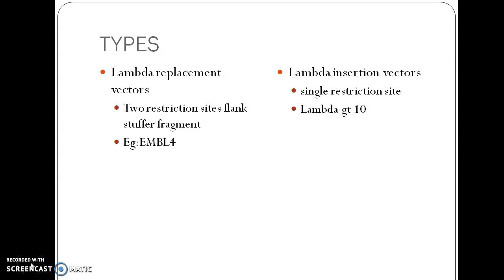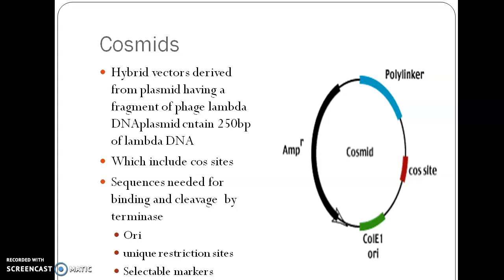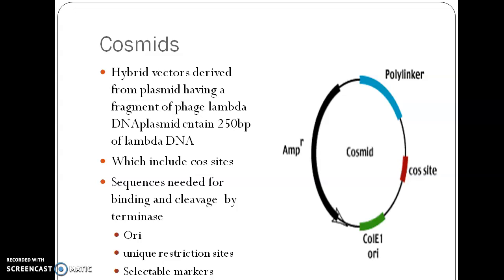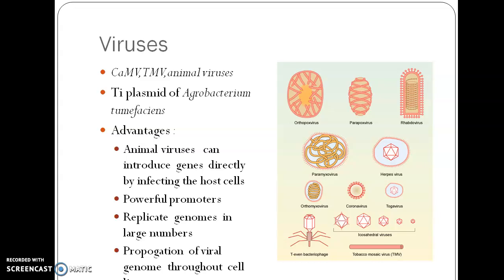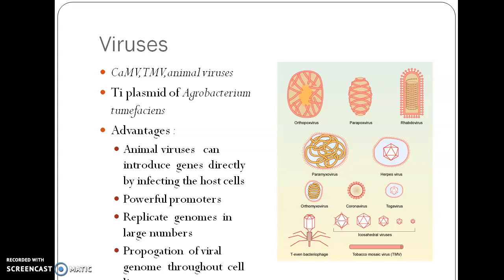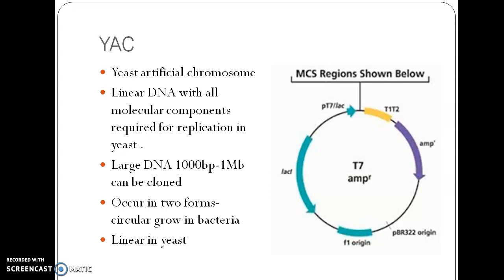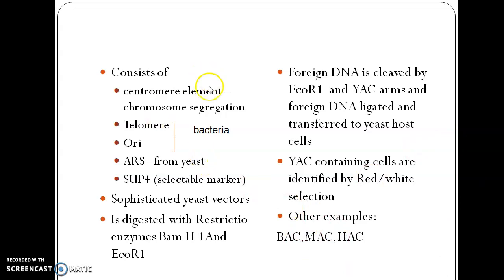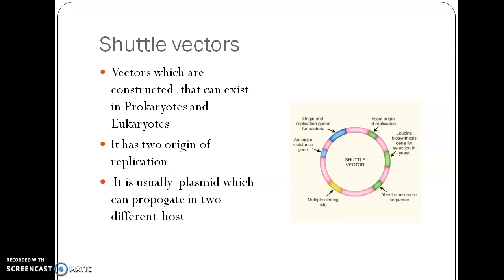phagemid,YAC and Shuttle vector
Biotechnology VISem BSc zoology